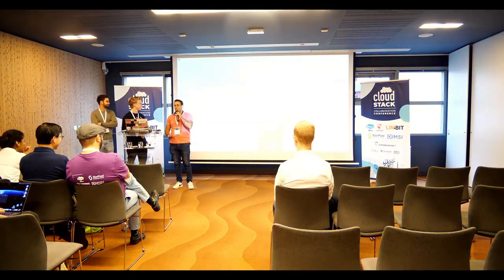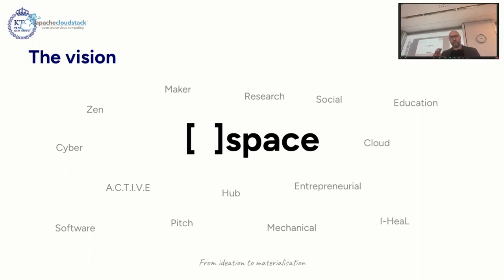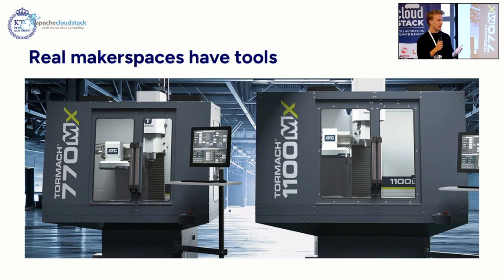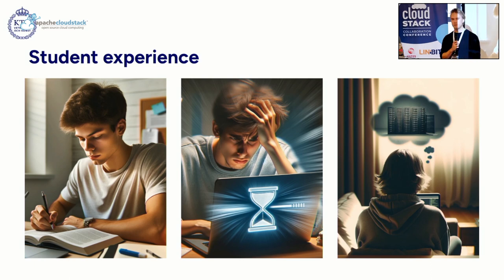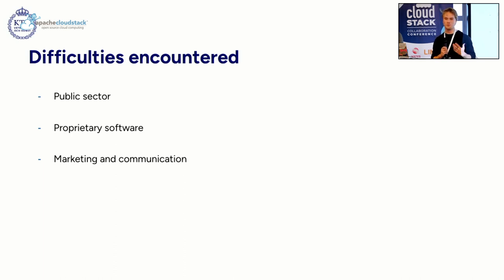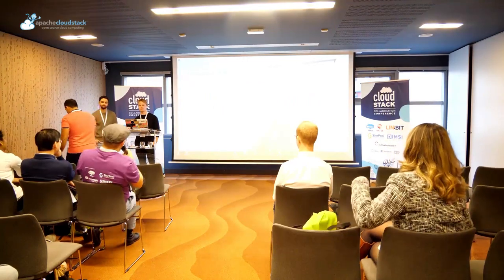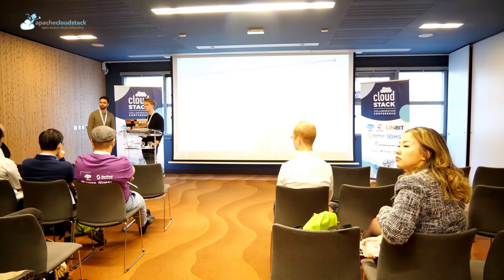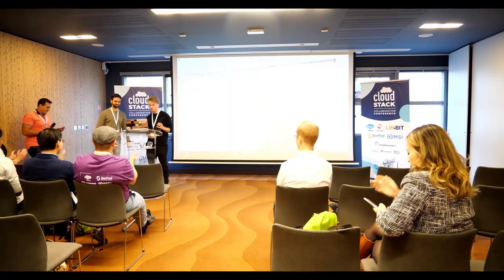Building a Software Makerspace with CloudStack to Drive Innovation | CCC 2023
A makerspace today is focused on turning ideas into physical prototypes by providing resources in terms of tools and infrastructure. In a university, a makerspace provides students with an opportunity to build a portfolio. Students experiment through an entire development life cycle by creating prototypes for each stage of a cycle. It has been shown to be a productive method for learning.

To the best of our knowledge, software development is yet to be included in the makerspace concept. In the case of our software makerspace, it is following the same principles as a traditional makerspace for device and mechanical prototyping, but instead provides software development tools. One such indispensable tool is cloud-based infrastructure. A cloud facilitates rapid prototyping of machine learning tools, microservices, IoT data mining, etc.

This talk presents their approach to extend the concept of a makerspace to software development using a student developed private cloud. They present the method they used to gather requirements from various researchers and students. They also present the final design and the current implementation of the cloud using Apache CloudStack. Finally, they discuss how other universities could implement their own software makerspace and its benefits.

The CloudStack Collaboration Conference 2023 took place on 23-24th November. The conference, arranged by a group of volunteers from the Apache CloudStack Community, took place in the voco hotel, in Porte de Clichy, Paris. It hosted over 350 attendees, with 47 speakers holding technical talks, user stories, new features and integrations presentations and more.

👉 Get Social – Follow us Online